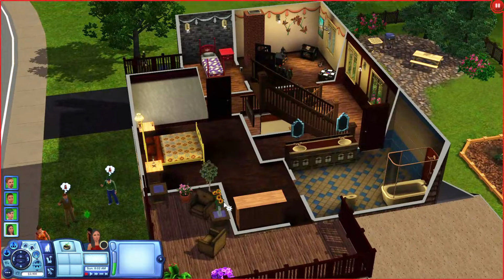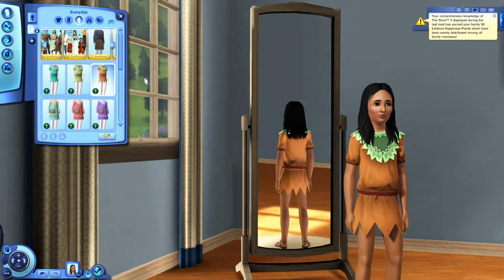The Worst Halloween in The Sims 3